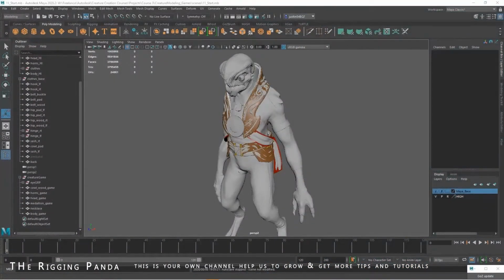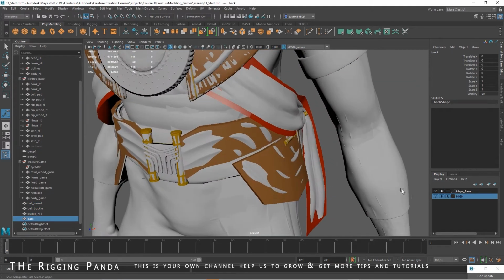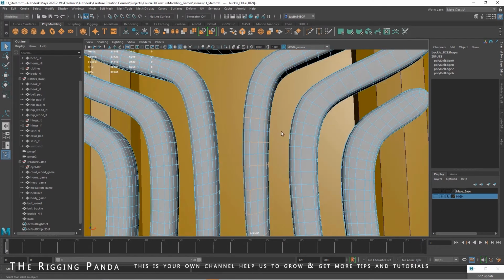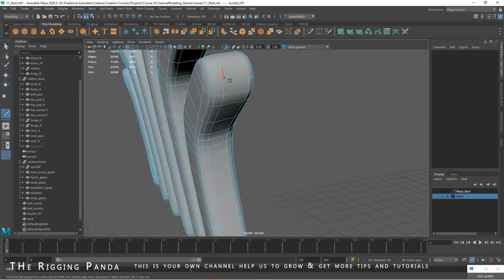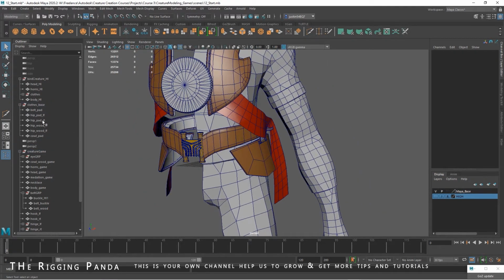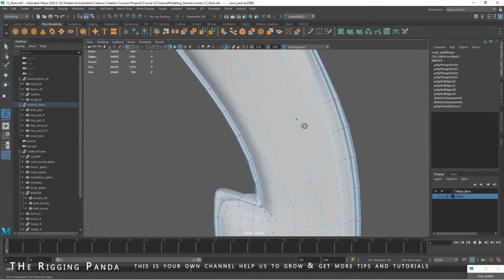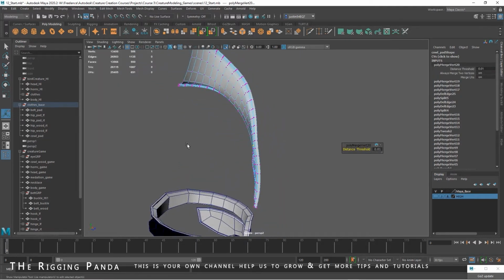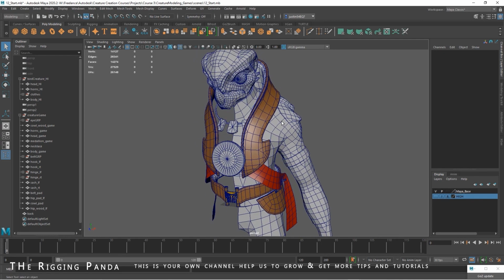Master 3D Creature Modeling in Maya & ZBrush: Pro Game Artist Secrets | Lessons 11A & 12A ADDED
Master 3D Creature Modeling in Maya & ZBrush: Pro Game Artist Secrets | Lessons 11 & 12

"Unlock the secrets to professional 3D creature modeling in this advanced tutorial series using Maya & ZBrush! In Lessons 11 & 12, you'll dive deep into expert techniques and pro tips that top game artists use to create stunning, lifelike creatures. Whether you're an aspiring game artist or a seasoned pro looking to refine your skills, these lessons offer actionable insights that will elevate your work.

Discover the best practices for sculpting, texturing, and rigging, as well as time-saving tips that can streamline your workflow. With step-by-step guidance, you'll see how to tackle complex modeling challenges and bring your creature designs to life with stunning realism.

Perfect for both aspiring and experienced game artists, this tutorial series is designed to push your creative boundaries and give you the skills needed to succeed in the industry.

3D Creature Modeling
Maya ZBrush Tutorial
Game Artist Tips
3D Modeling Tips
Creature Design
ZBrush Creature Sculpting
Maya Rigging and Animation
3D Character Modeling
Game Development
ZBrush Techniques
Advanced Maya Tutorial
Pro 3D Modeling
Digital Sculpting
3D Game Art
Character Design for Games